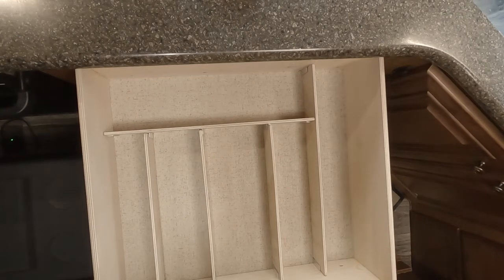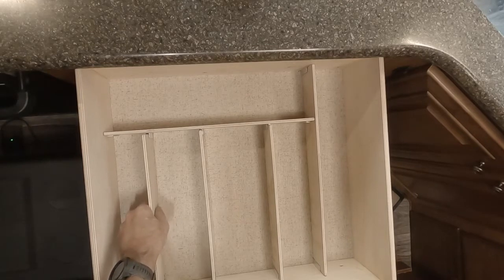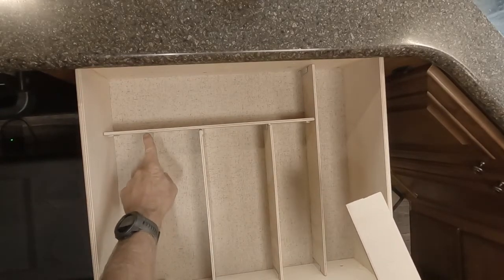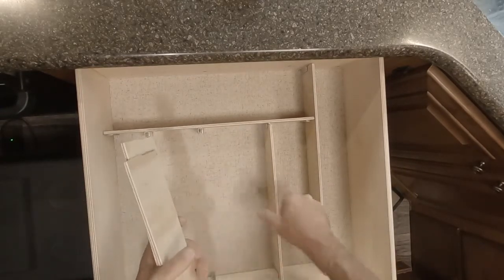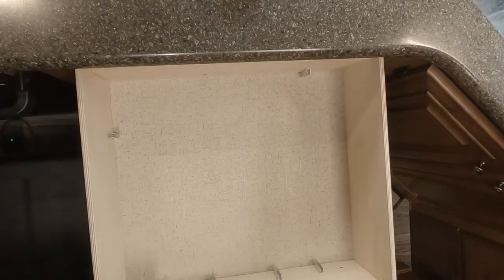Drawer Divider Idea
This is a drawer divider I did for our 5th wheel camper. It can be done in any wooden drawer and it is easy to reconfigure if you change your mind about the current configuration.